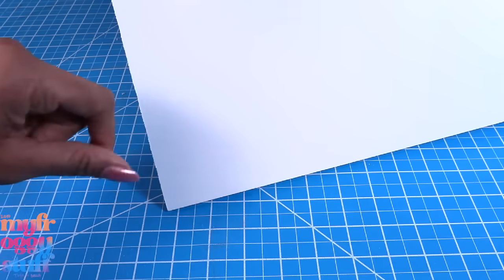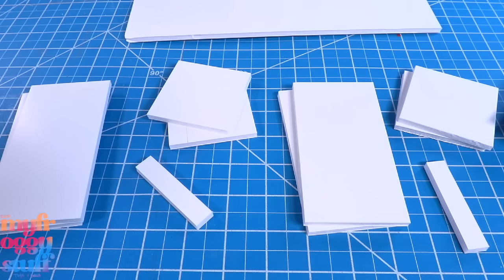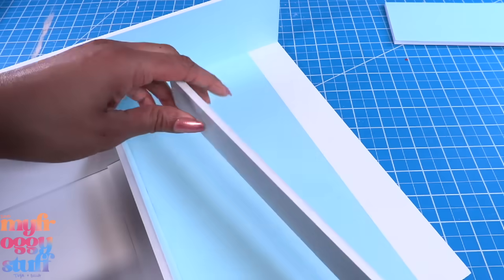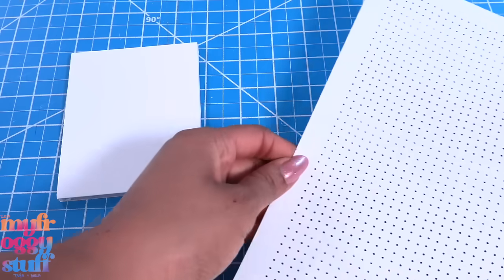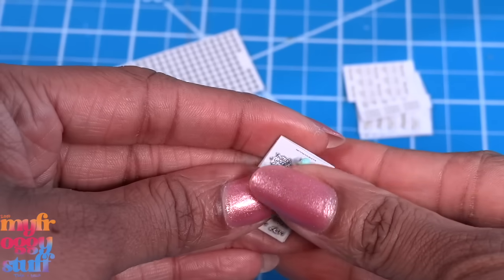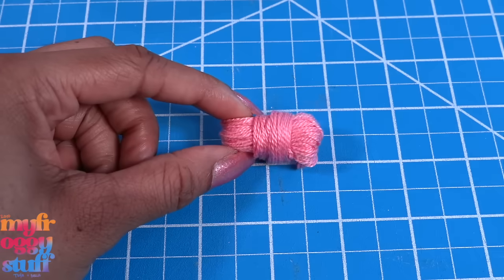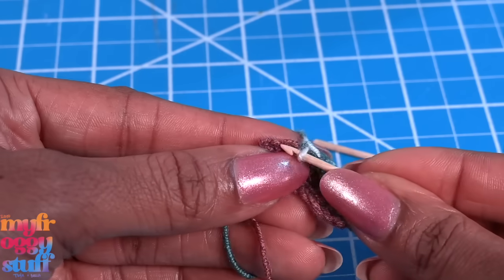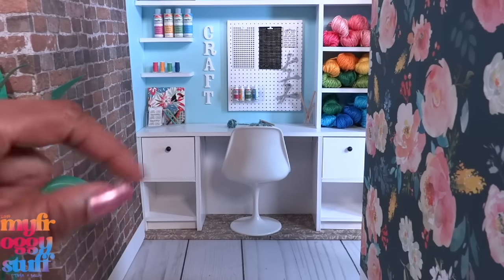How To Make A Mini Craft Room For Dolls | Easy To Store | DIY Mini Crochet Hook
Our dolls are taking up some new hobbies like crocheting and they need a new place to craft so let’s make one. Today we are making a mini craft room for our dolls who live in small spaces… and we make a working mini crochet hook from a toothpick!!! Join us for an ALL NEW Video on YouTube at MyFroggyStuff

Some thumbnails may be edited with FaceApp, an AI face generating editing tool 🙂